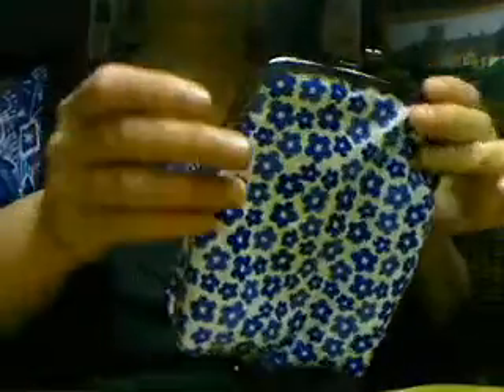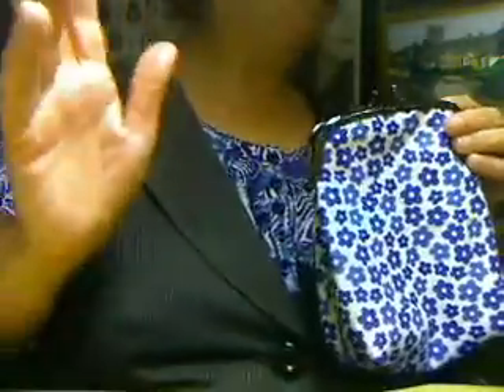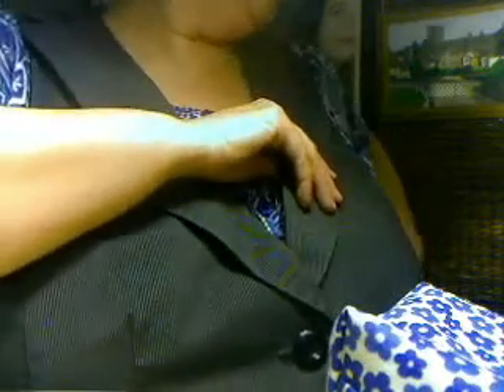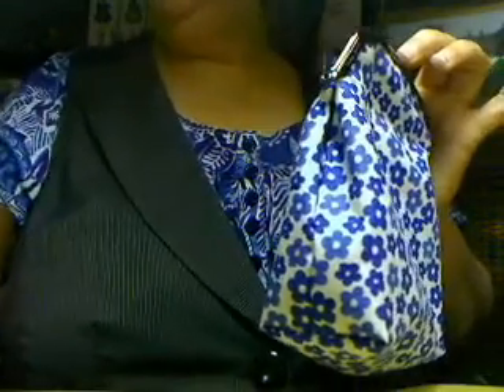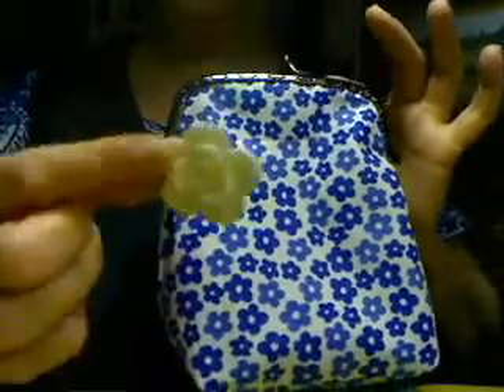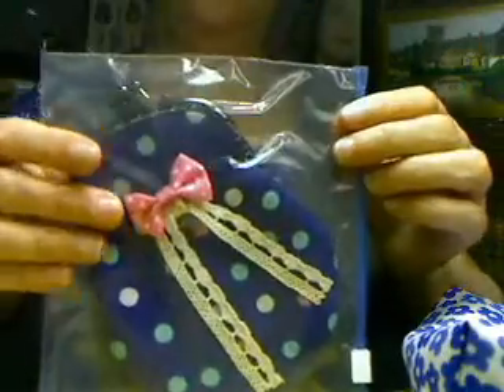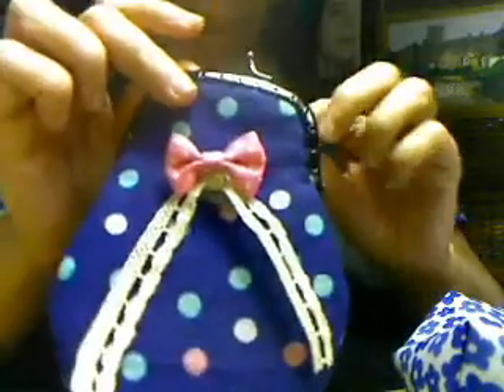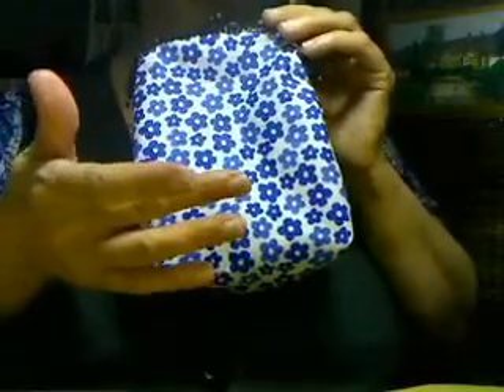Grandma and granddaughter purse - parte 2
Finished sewing the frame, now discussing details of the project